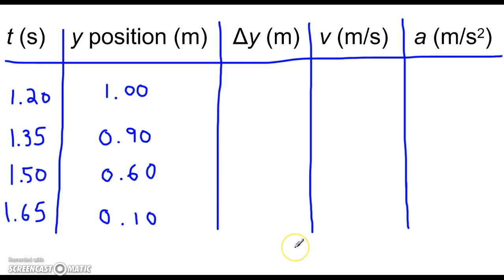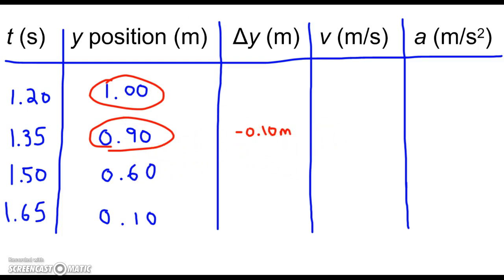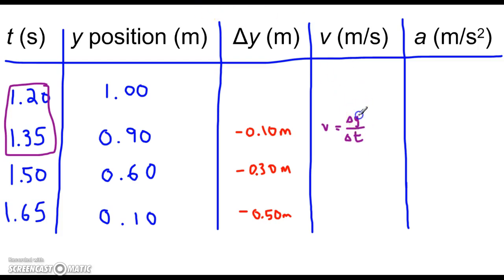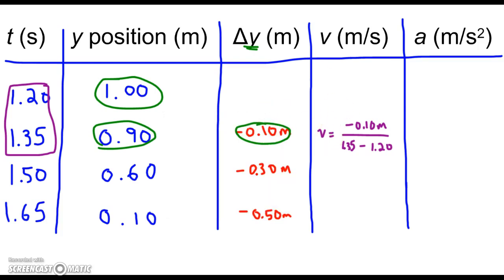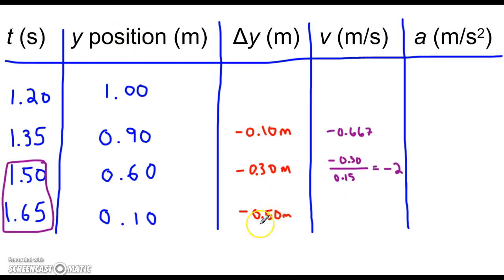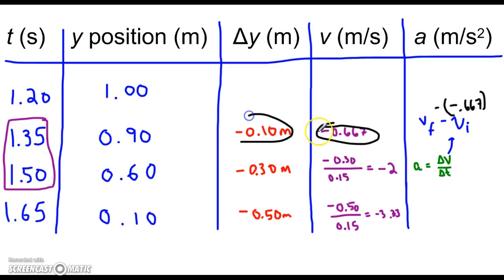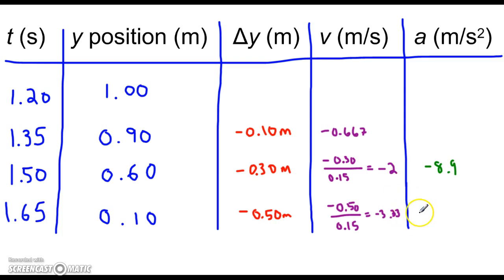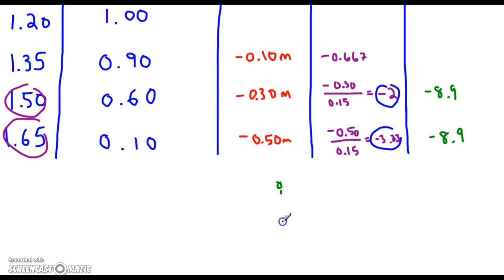Acceleration Due to Gravity Mini-Lab